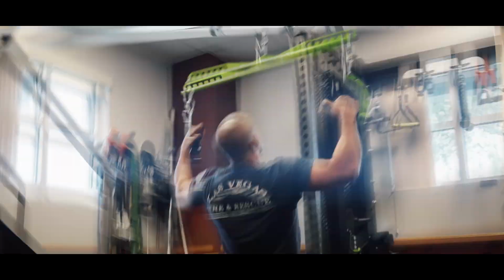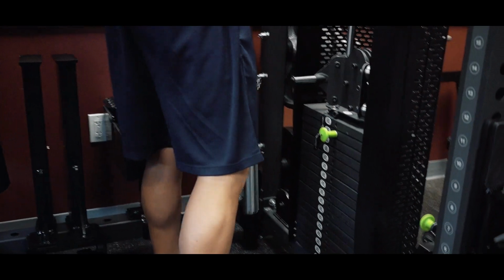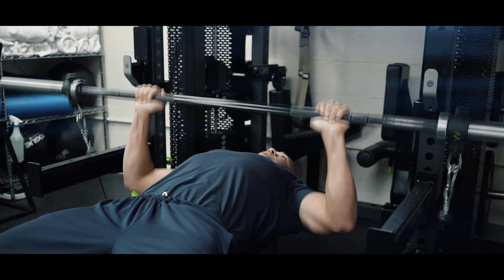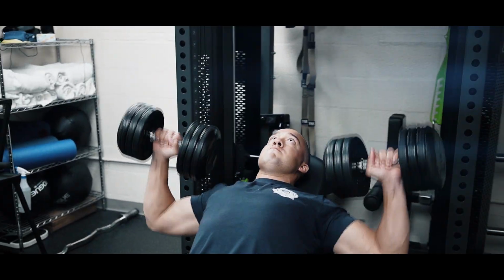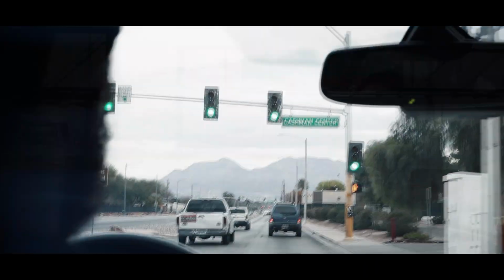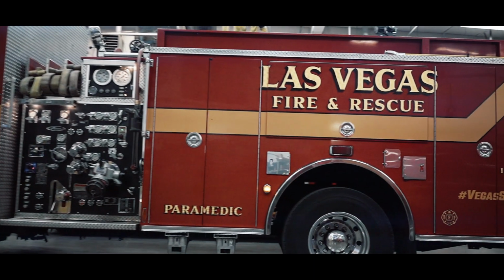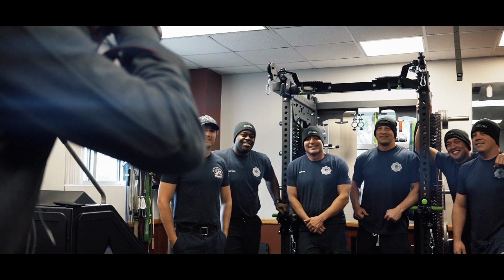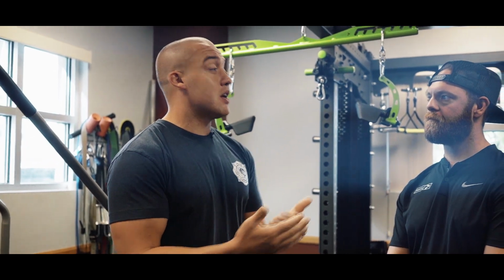Prime On The Road - Las Vegas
PRIME hits the road again, visiting one of our first ever fire department customers - Las Vegas Fire and Rescue. We are very honored to be a part of this vast fire department and assist in the strengthening of the men and women risking their lives to save others.

Check out this video as we visit four different stations with our "tour guide" Nick (Peer Fitness Trainer/ Fireman for LVFR), and watch as he and other fire fighters showcase the versatility/ functionality of our increasingly popular, PRODIGY HLP SELECTORIZED RACK system.